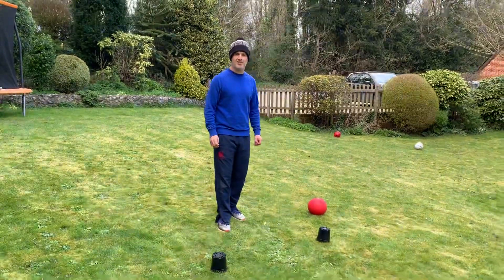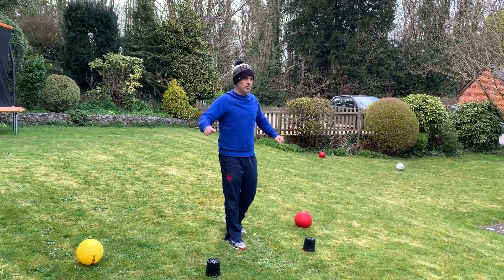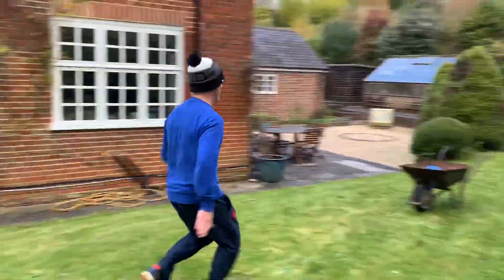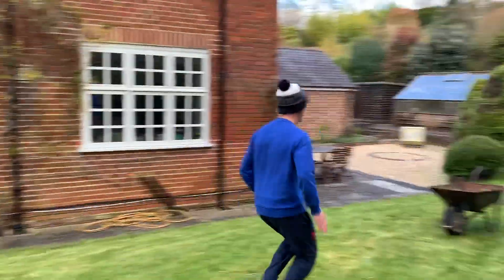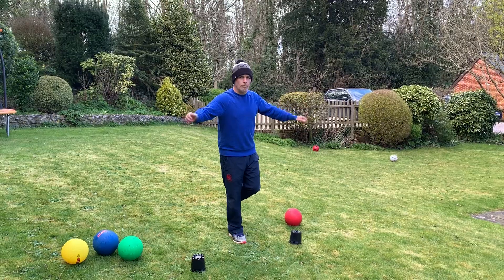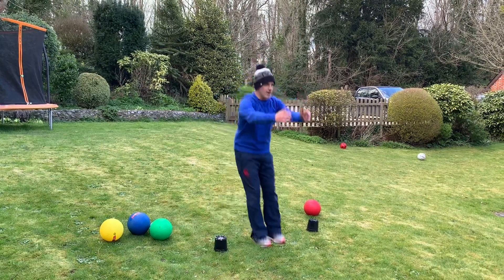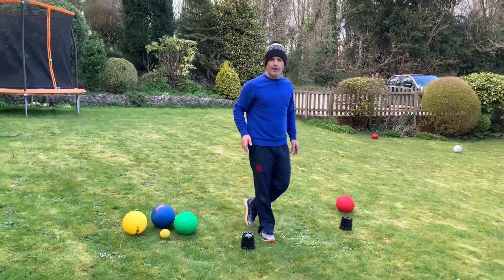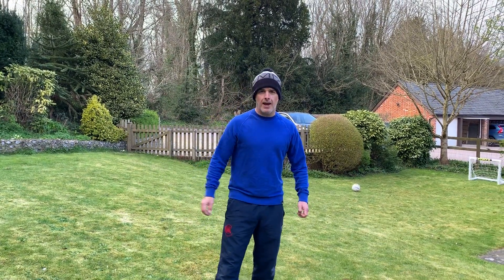Put your balance skills to the test!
Do this circuit 3 times and you'll be fit as a fiddle, as well as training your balance skills to be tip top!

This can be done in small spaces too - get creative about how you mark your space and what 'equipment' you can use!